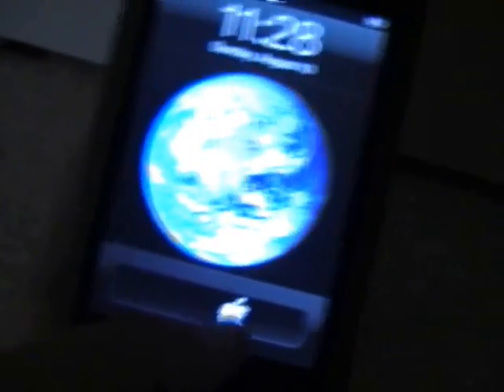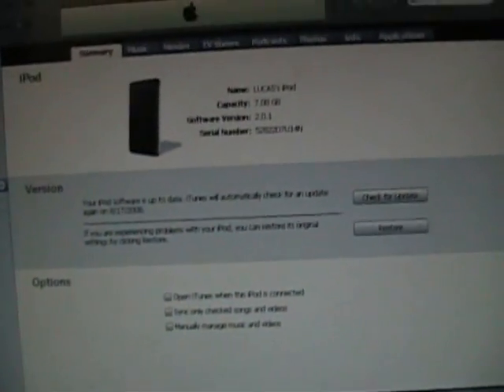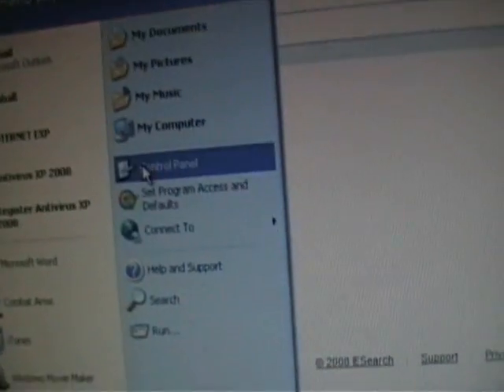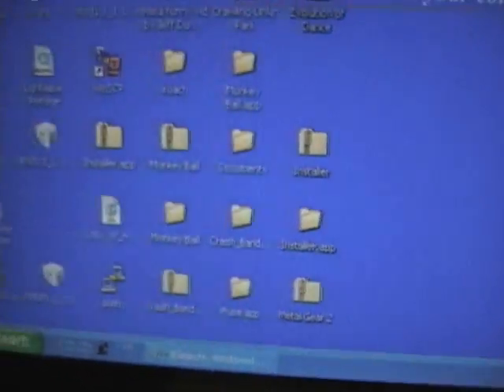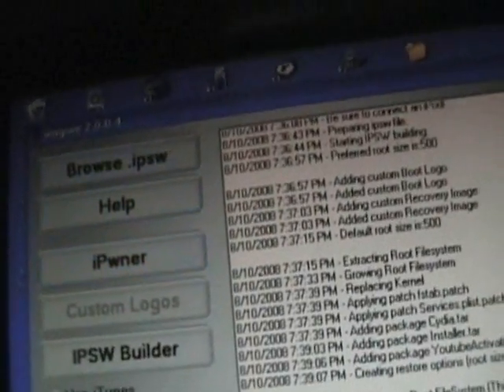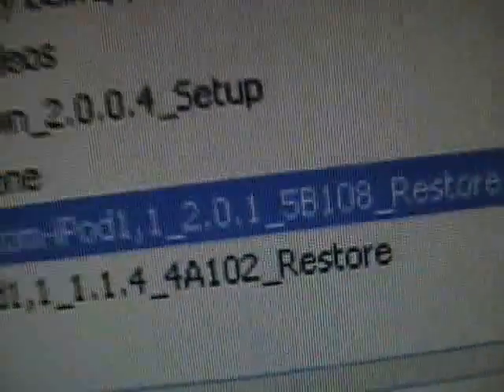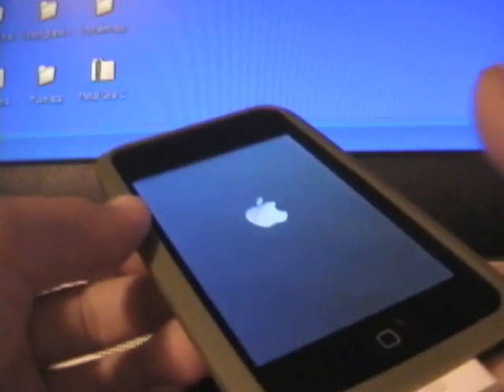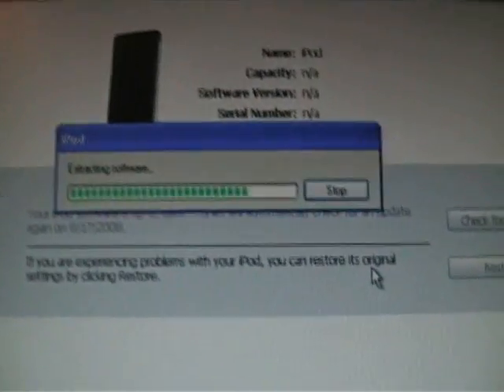How to jailbreak 2.0.1 real way on Windows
Okay here is step by step directions if you didn't get wat I just said.

1. Get 2.0.1 from itunes. Just plug up your ipod and click check for update.

2.

If you have an older version of winpwn (2.0.0.3 or lower) Then go to start, control panel, add or remove programs.
Then delete it and install the new version Once you have the newer version on restart your com

3. Download the 2.0.1 restore

MAKE SURE YOU CHOOSE THE CORRECT ONES

IF you have ipod get ipod 2.0.1 if you got iphone then iphone 2.0.1 restore

4. Go to Winpwn and plug your ipod in. Then click Browse .ipsw
REMEMBER TO SAVE YOU 2.0.1 REESTORE TO YOUR DESKTOP!
Open the 2.0.1 file and then click Ipsw builder
Build your ipod custom restore and save it to the desktop.
This will take a while.
Then press Ipwner

5. Put your ipod in dfu by first turning it off. Then Hold the power and home button for 10 seconds. Then Hold only the home button by just releasing the power button Hold the home button until itunes picks it up. IF YOU SET THE SETTINGS TO MANUALLY GO TO ITUNES WHEN IPOD IS PLUGGED, THEN GO TO ITUNES FIRST THEN DO THE DFU MODE

6. Shift+click restore then click on your custom restore.